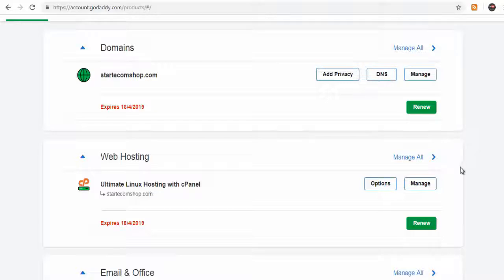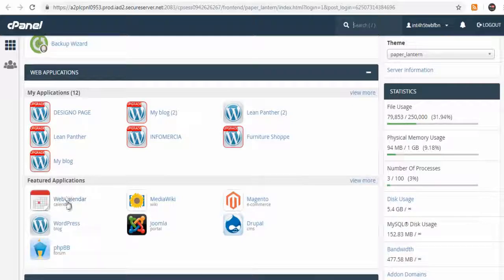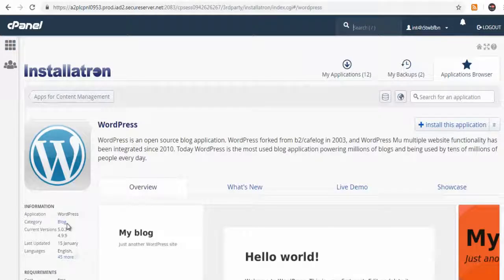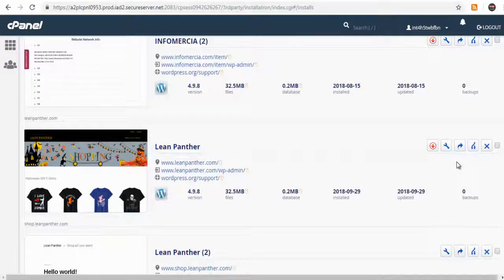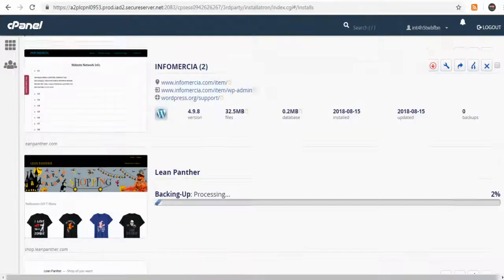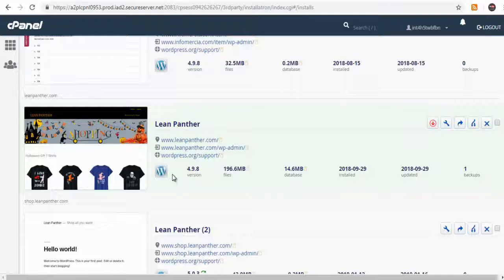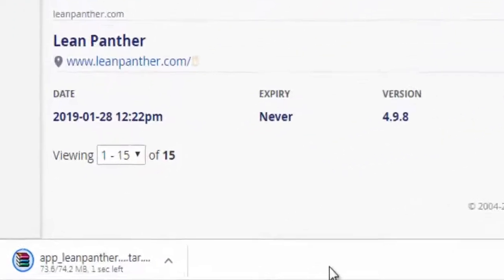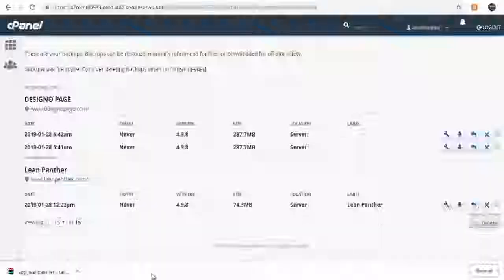How to backup wordpress site in cPanel 2019